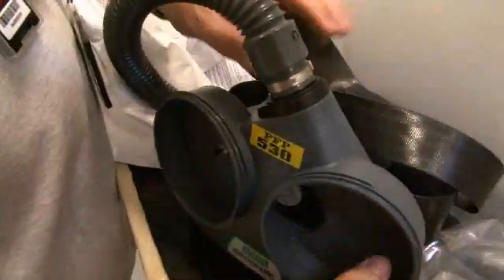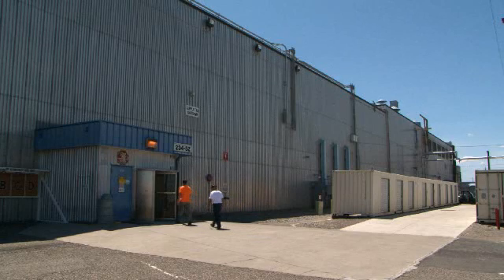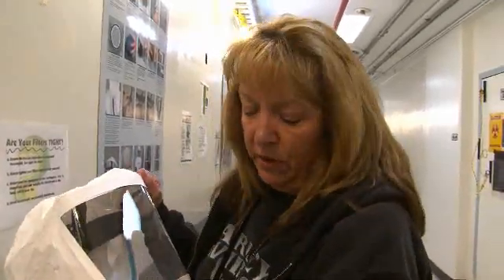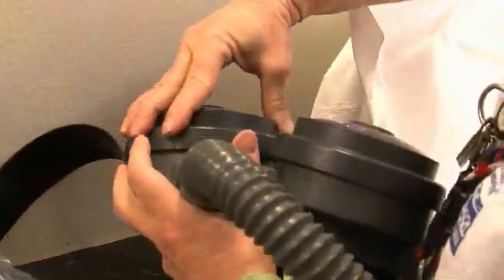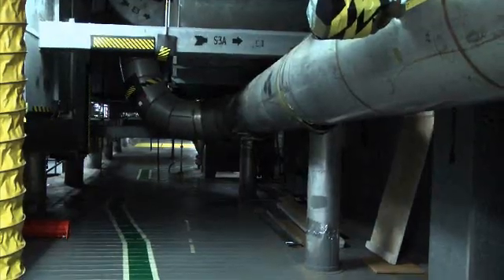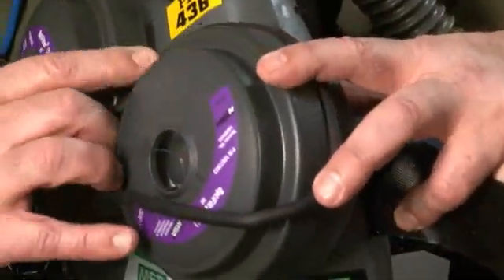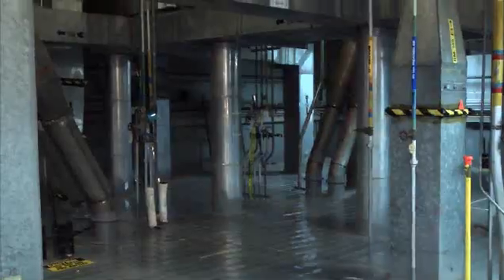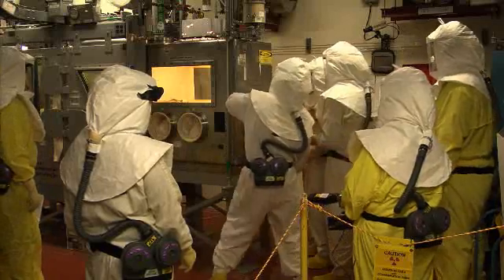CH2M HILL workers receive award for respirator use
CH2M HILL employees at the Plutonium Finishing Plant, one of the most hazardous facilities on the Hanford Site, received an award for their safety in respiratory protection.   The Department of Energy's Voluntary Protection Program recognized the group for modifying their respiratory devices for safer use, without changing the form, fit, or function of the equipment.